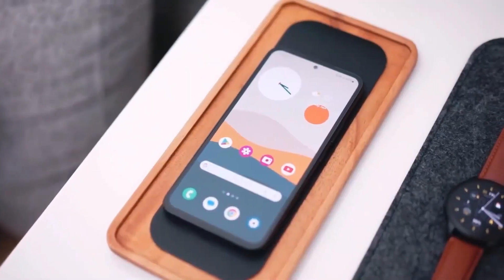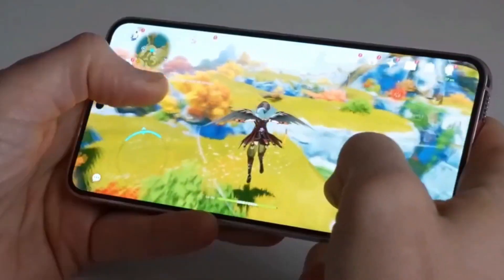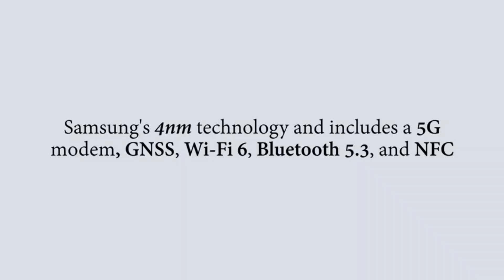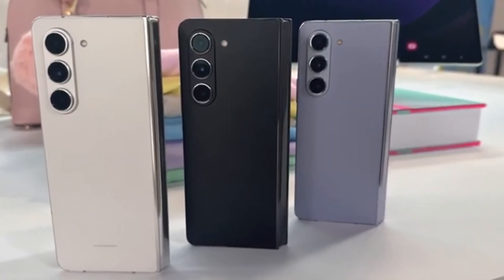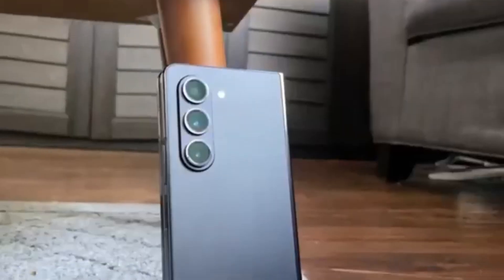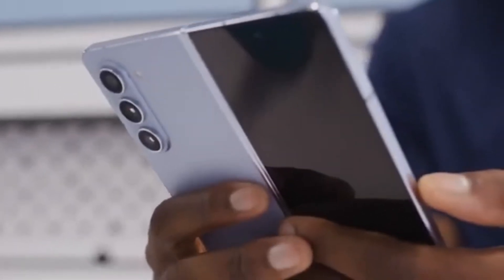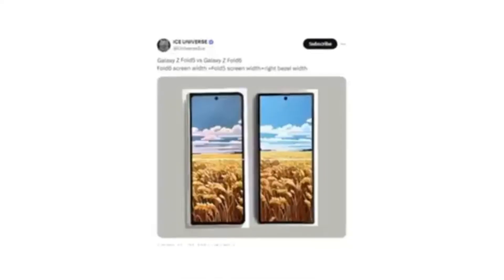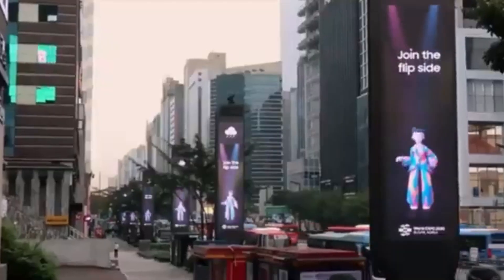Samsung Galaxy A56 5G - FINALLY IT'S HERE!!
The new Exynos 1580 chip for the Samsung Galaxy A56 has been spotted on Geekbench. It features an upgraded Xclipse GPU and a CPU that's 17% faster than its predecessor.

PEACE!!